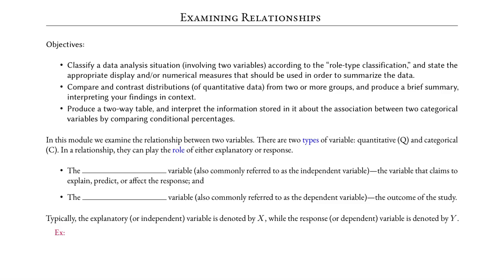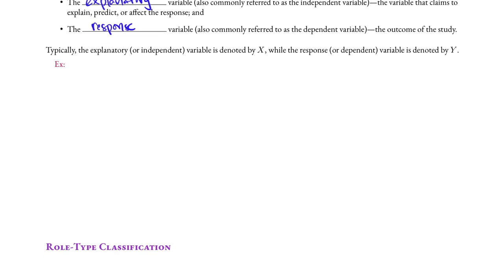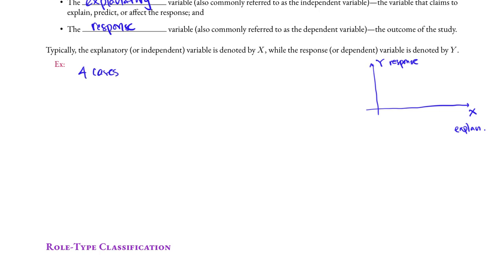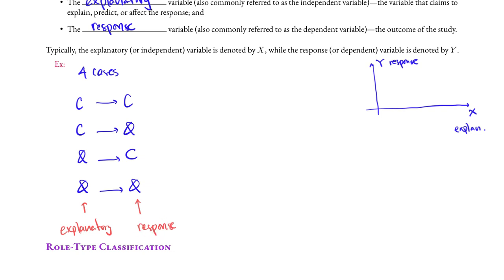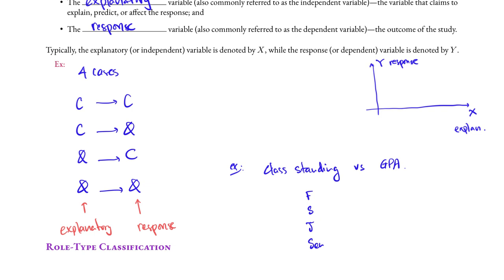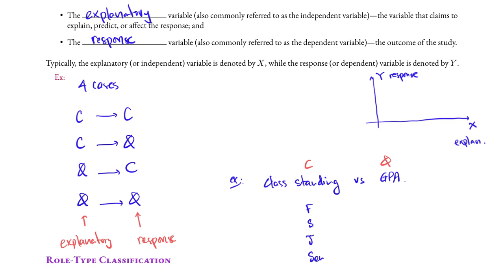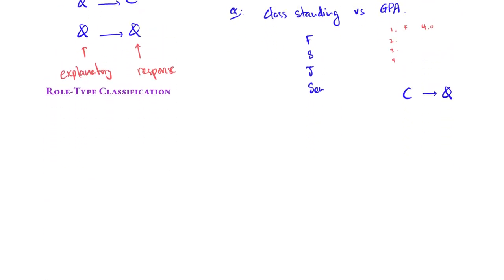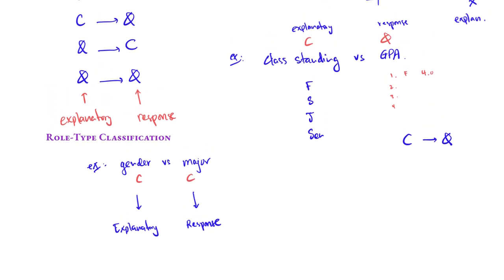oli s04 Examining Relationships Overview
Examining Relationships Overview